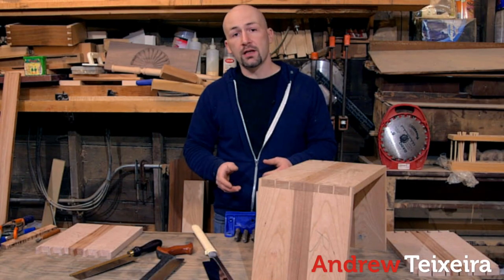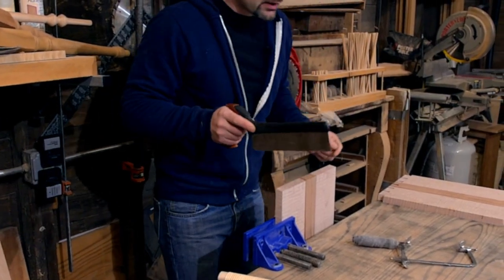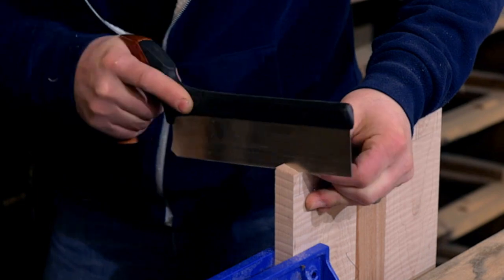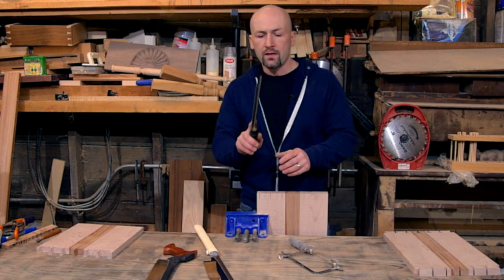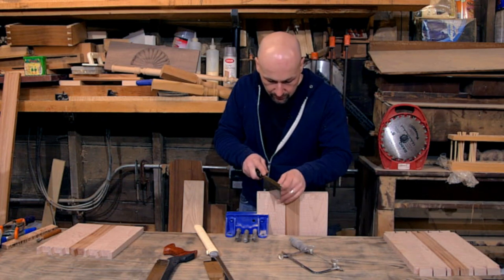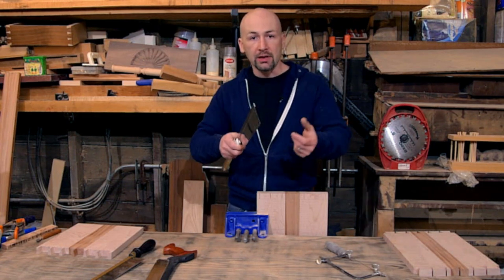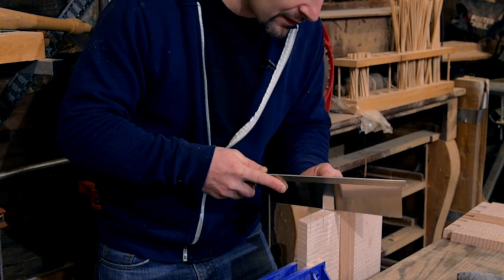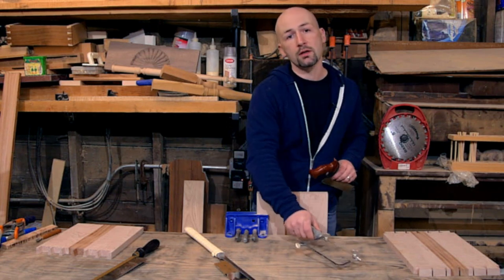The Right Saw for YOU - Splayed Dovetail Stool Video 8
Having trouble cutting your dovetails? It may not be you. It may be your saw. In this video, Andrew shows you the difference between three popular dovetail saws and the different postures for each saw.

Let us know your favorite saw in the comments!

Tools used in this video:
Veritas Fine-Cut Dovetail Saw 20 tpi
Item #153371 Veritas

Lynx WCLG8 Gents Saw 8"
Item #147412 Lynx

Razorsaw Dozuki Saw 240mm No. 370 with Replaceable Blade - Gyokucho
Item #155669 Razorsaw